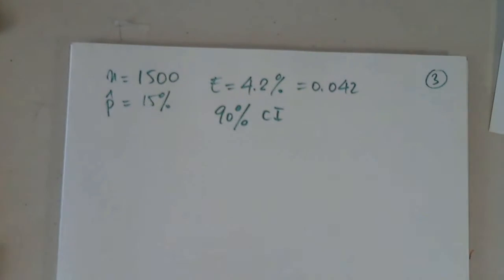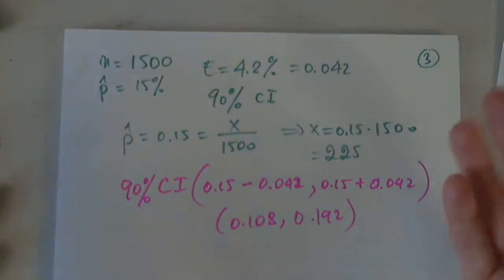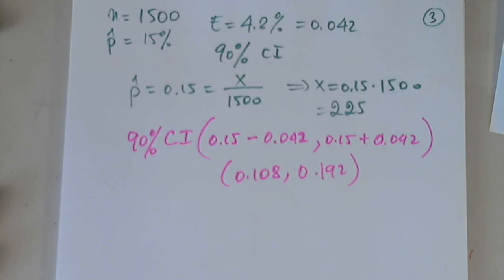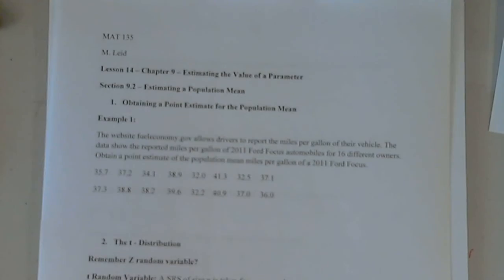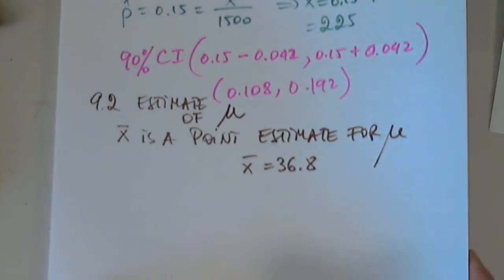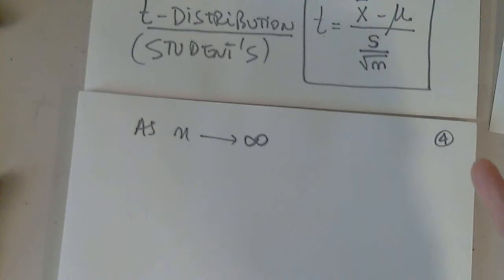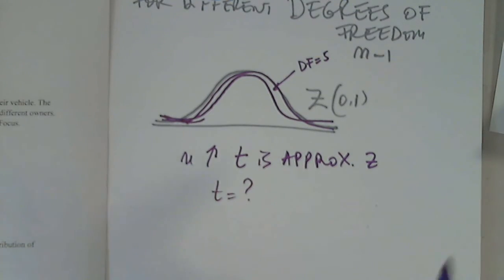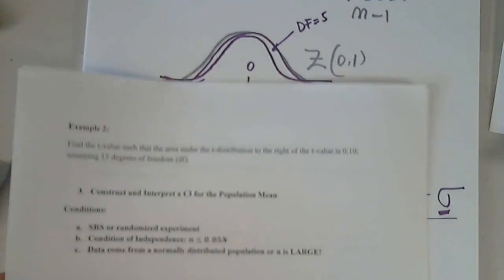MAT 135 SECTION 9.2 PART 2 NOVEMBER 4